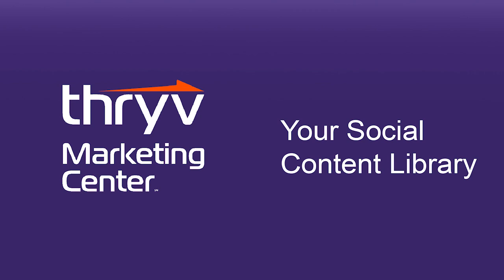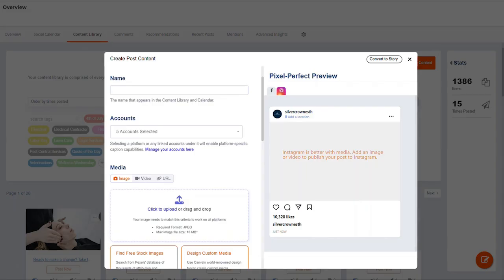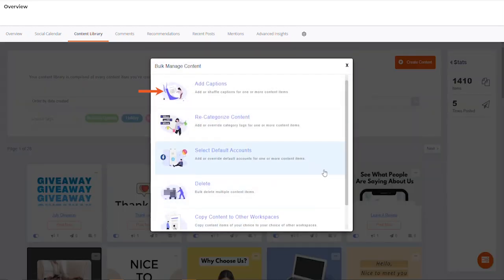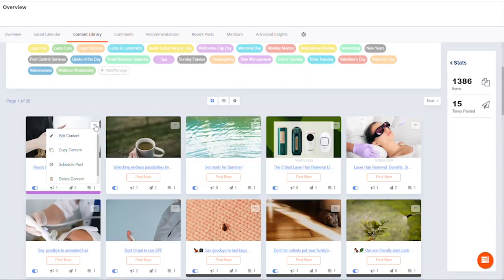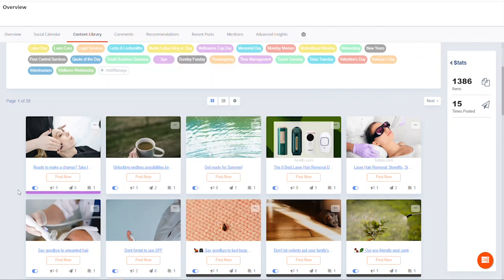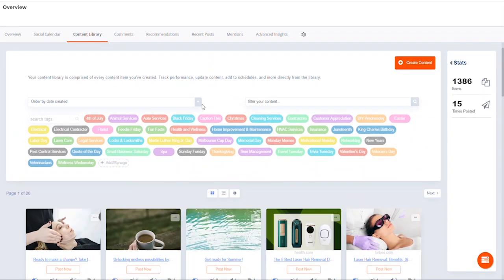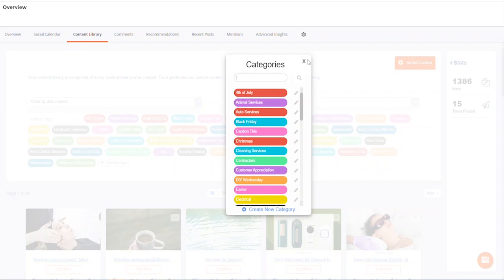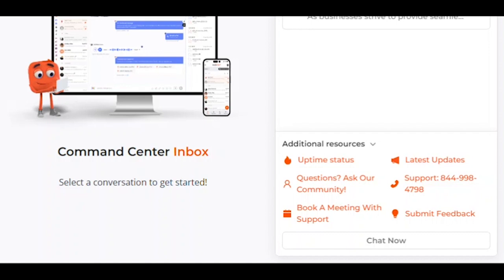How-To Build Your Social Content Library in Thryv Marketing Center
It's important to always show up at a job site with a full toolbox, and all of the equipment you need. In the same way, it's always important to approach social media with a library of content you can use to build your social presence. Businesses who win on social media usually aren't making it up as they go, they have a detailed plan and content that they can post at the right time for the right audience. This video will show you how to use the Content Library to advance your social media presence.

Resources:
How-To Build Your Social Content Library

[00:00] Scheduling an Appointment
[00:45] Canceling an appointment

About Thryv
Small businesses run better on Thryv. We have everything you need to communicate effectively, manage your day-to-day and grow your business — all in one place.